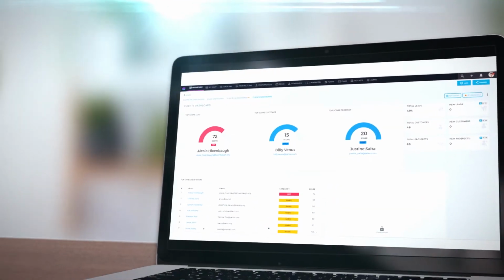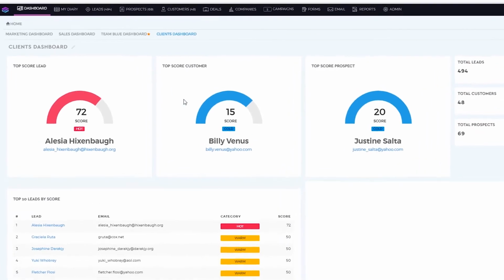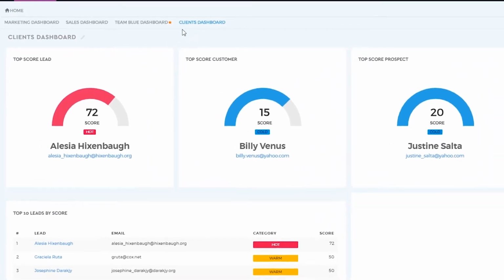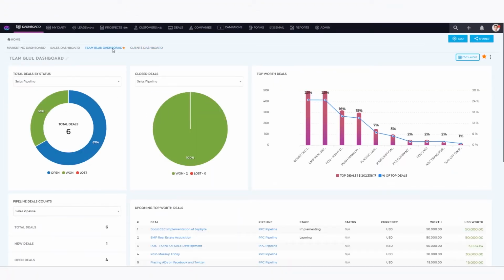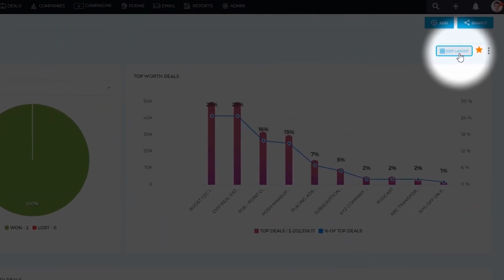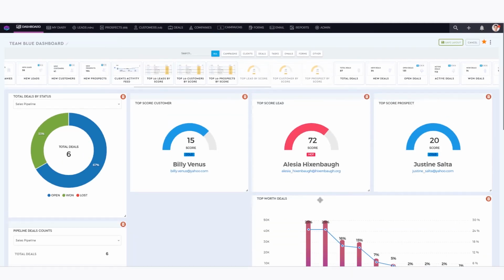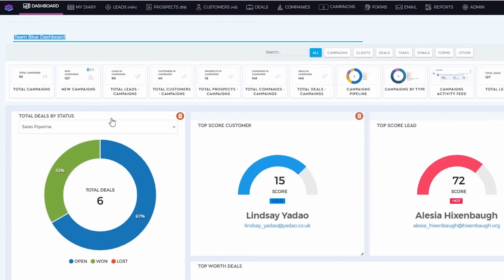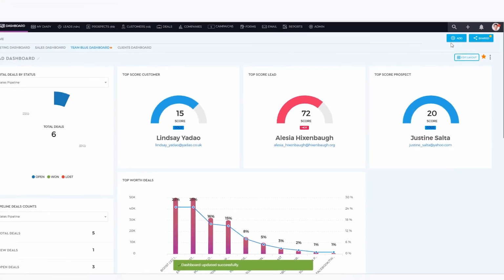Dashboard - Edit Existing Dashboard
Want to re-customize your dashboards? No problem! In this video tutorial, you will learn how to edit your existing dashboard layout where you can add and remove widgets of your choice.

Get a hold of the Best CRM Software now.